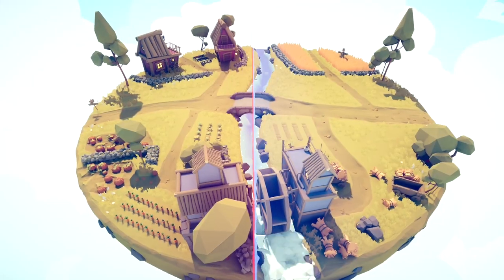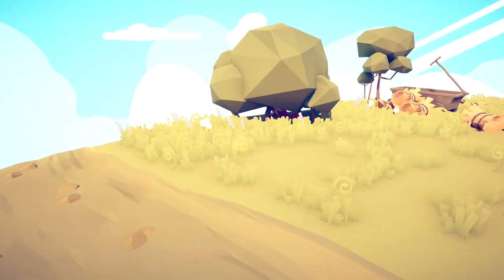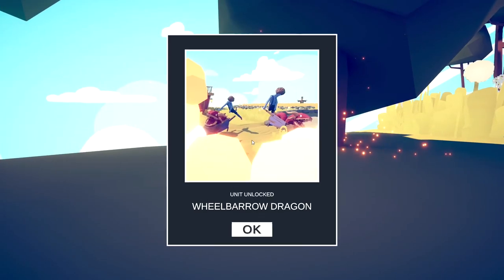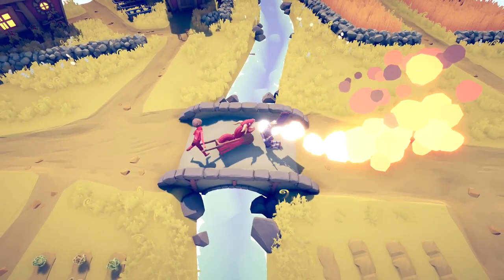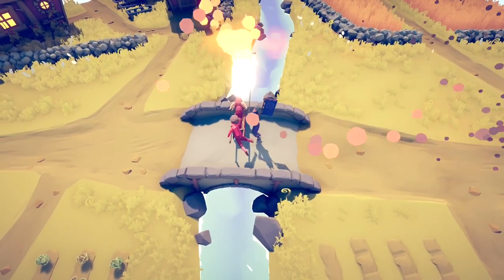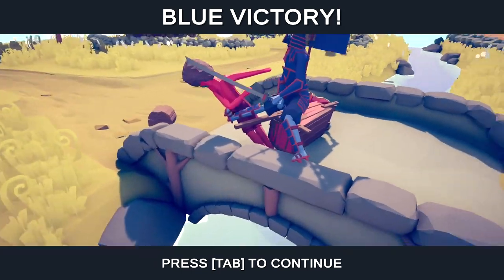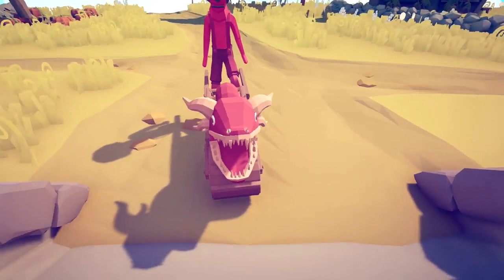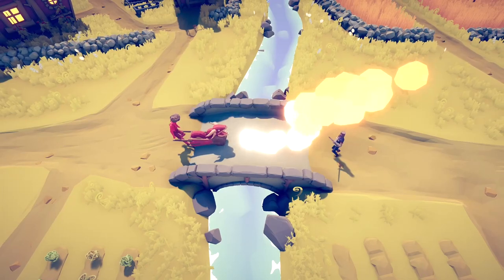TABS | Secret New Wheelbarrow Dragon Unit - How To Unlock | Dynasty Update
How To Unlock The Secret New Wheelbarrow Dragon Unit in the Dynasty Update On Totally Accurate Battle Simulator TABS Dynasty Update